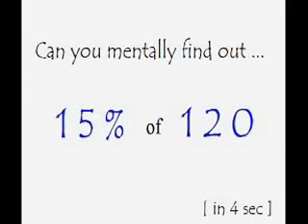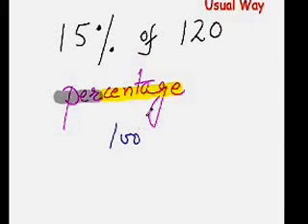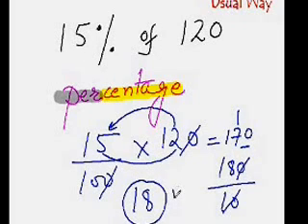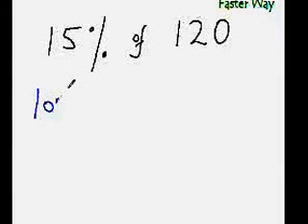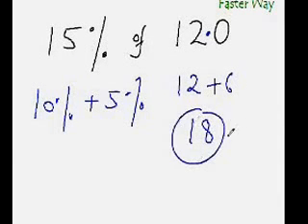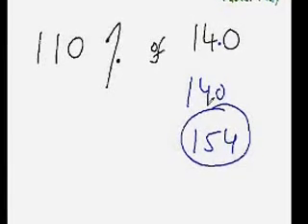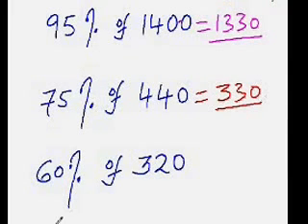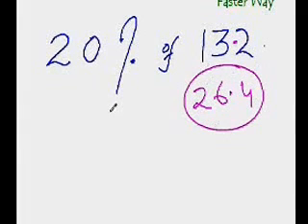EasyCal Percentage Trick 1 To Mentally Find % ending in 0 or 5 of any number